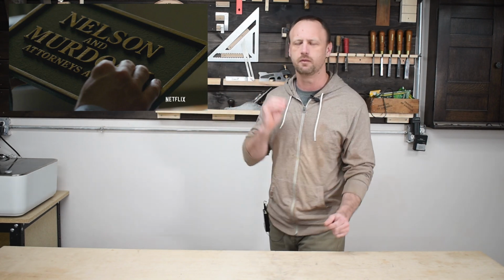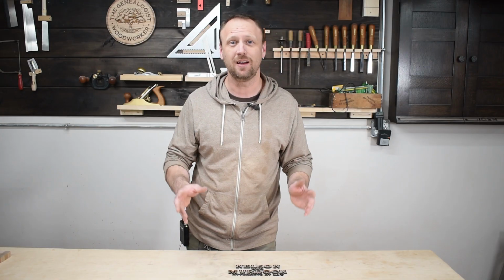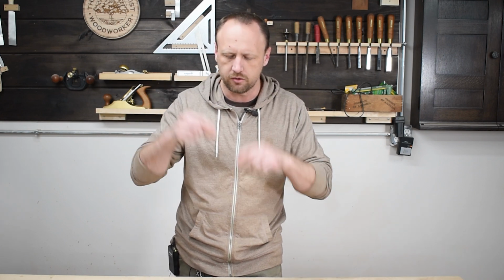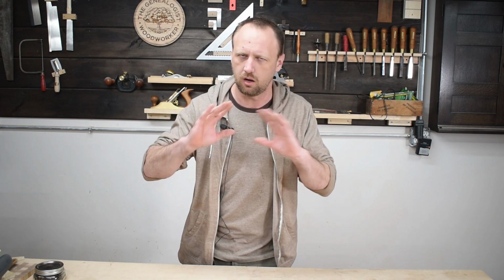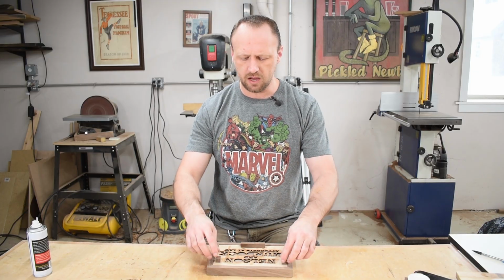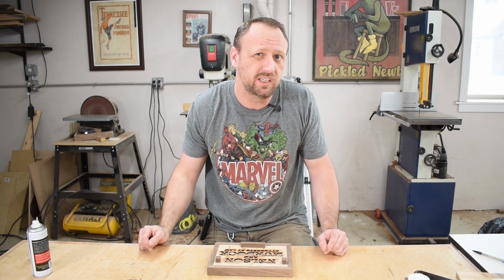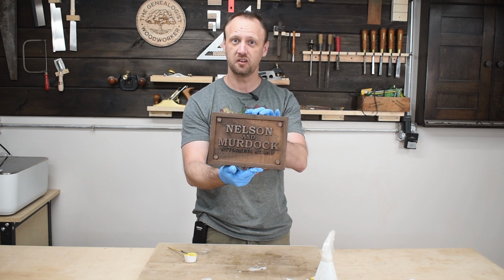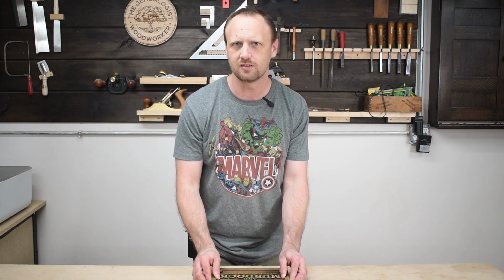How to Make a Daredevil Prop Sign | Wooden Sign Making Ideas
I made a replica Nelson and Murdock sign from the Netflix show Daredevil.  The sign in the show is made from resin. I wanted to make one from wood, which is a bit tricky.  I could potentially throw it in the CNC and let it do its thing, but I think that I would risk breaking some of the letters because they are tiny and delicate.  Instead, I opted for laser cutting the letters.

The sign itself is built like a box lid.  It’s a wooden panel encased in a frame.  I then glued the letters to board.  To get them all lined up properly, I made a template.  This let me apply glue to the letters and drop them right into place.

I applied a wipe-on varnish to the whole thing.  Looking at pictures of the sign, it appears that the high surfaces have a bronze or tarnish brass glaze.  I mixed up some paint and applied it with a brush to my sign.

I love how this sign turned out!  It looks really cool and I hope this video gives you some ideas or motivation for making your next project.  It doesn’t have to be a nerdy Daredevil sign, but any woodworking project.

---⏱️Timestamps⏱️---
0:00 Daredevil Prop Sign
2:14 Making Sign Letters
3:01 Making a Letter Template
4:16 Building a Wooden Sign
7:29 Gluing Sign Letters
9:26 Applying Wipe On Poly
10:35 Creating a Faux Bronze Effect
12:44 Doing Stupid Stuff

•• Tools & Materials ••
Dewalt planer
Jet 8” Jointer
Random Orbit Sander
Jet Table Saw
Forrest Woodworker II Saw Blade
Starrett 6” combination square
Bosch Jig Saw
General Finishes Arm-R-Seal Semi-Gloss
Titebond Liquid Hide Glue
Starbond CA glue
Aerosol Activator
Kreg miter gauge
Dust Deputy
Rigid Shop Vac
Bench cookies
Bench cookie risers